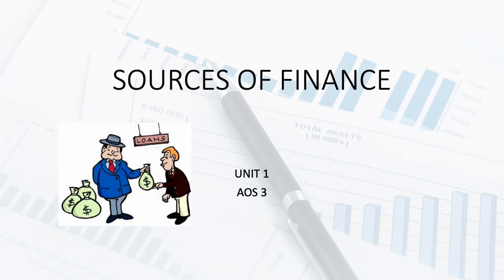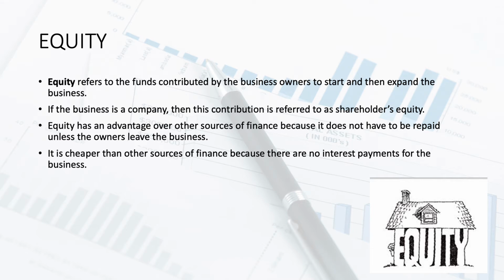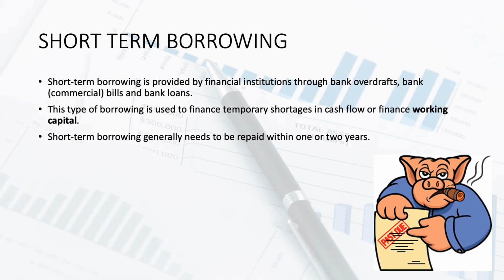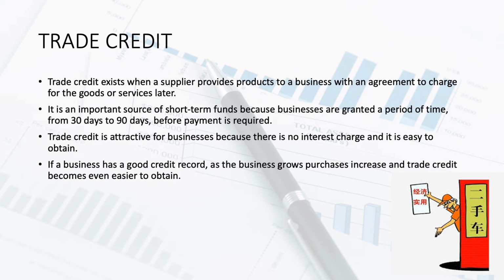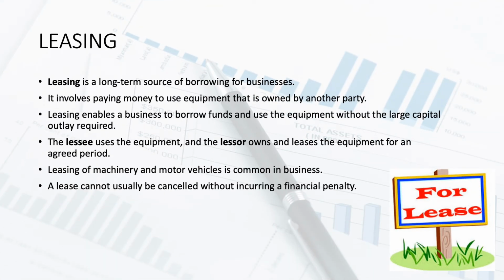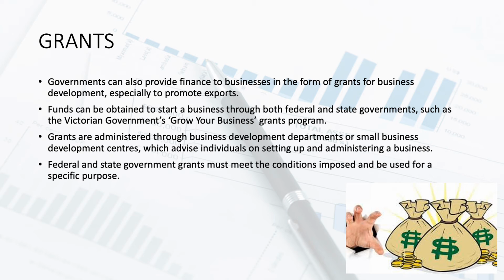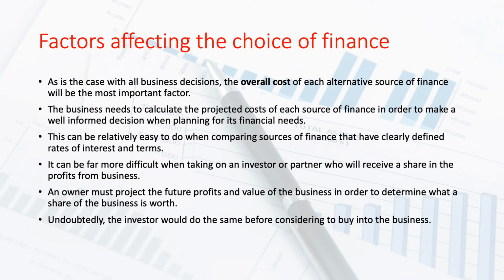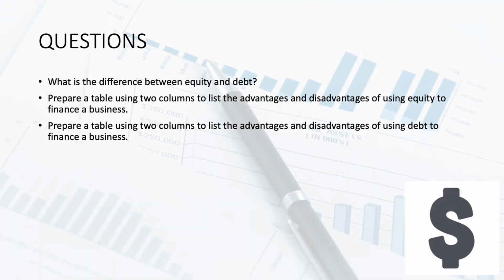SOURCESofFinance11bm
A look at the different Sources of Finance available for a business.